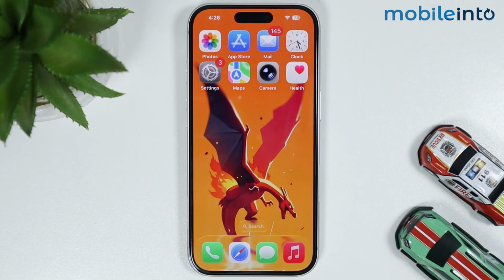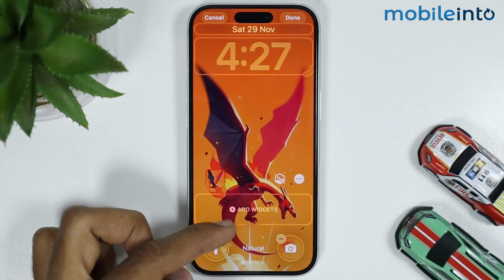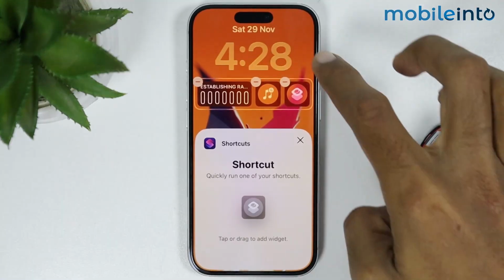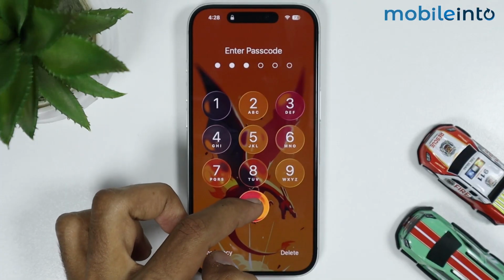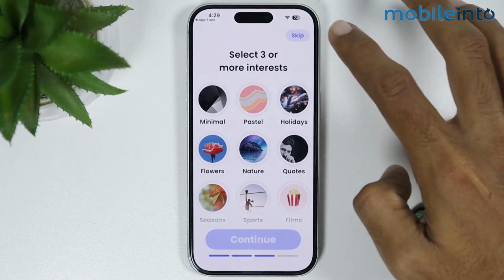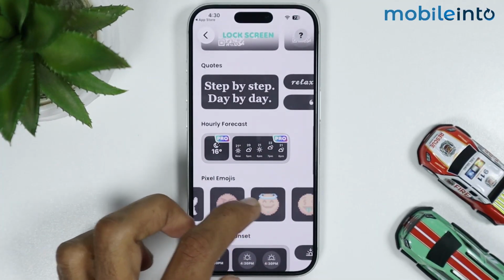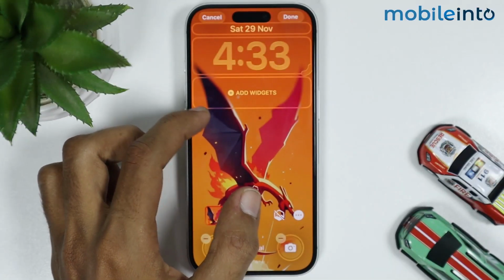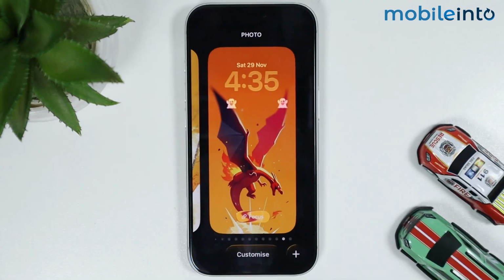[iOS 26] How to Add Widget to Lockscreen on iPhone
In this video, we will learn how to add widget to lockscreen on iPhone. If you want to set widget to lockscreen or find lockscreen widget on iPhone, follow these steps.